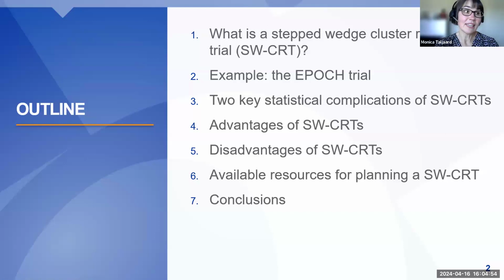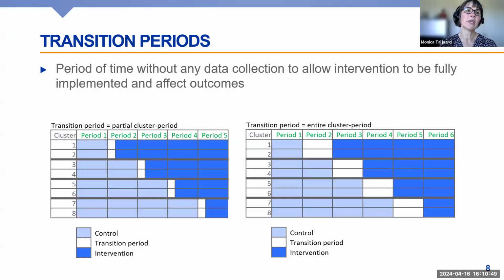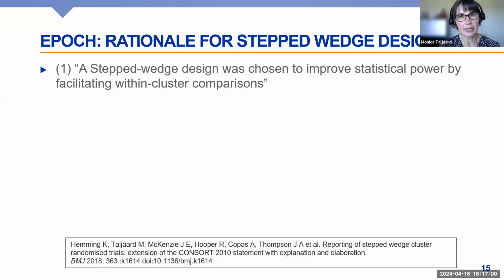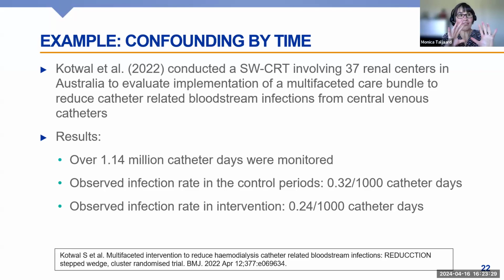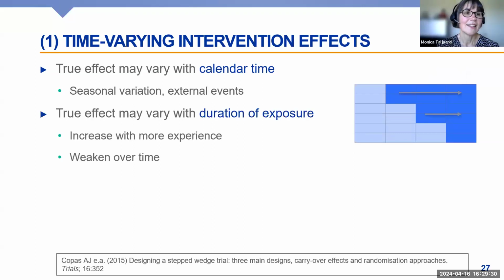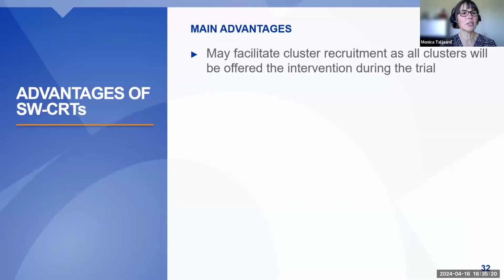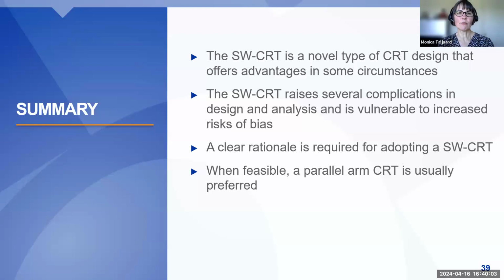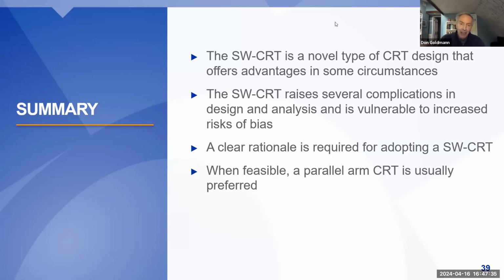Implementation Science Working Group (ISWG) Meeting: April 2024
Recording of the ISWG Meeting April 2024.